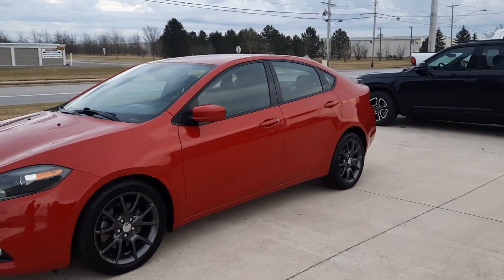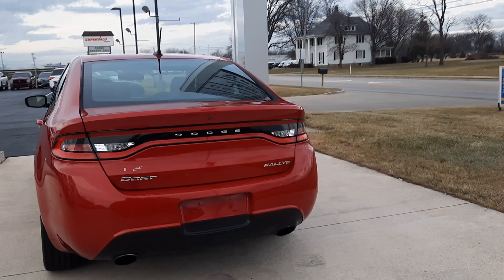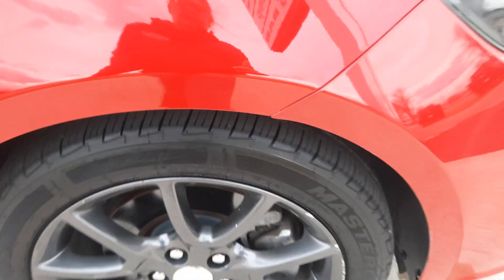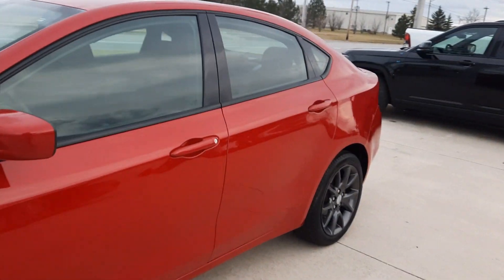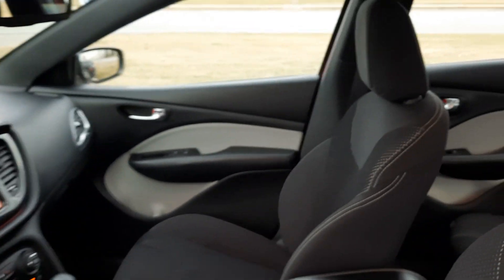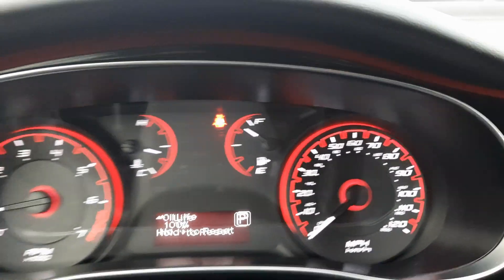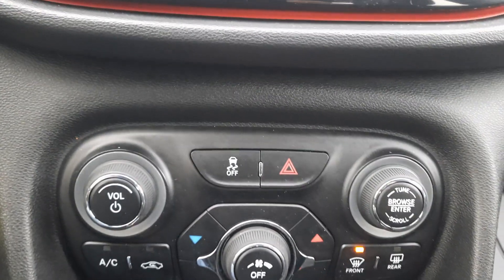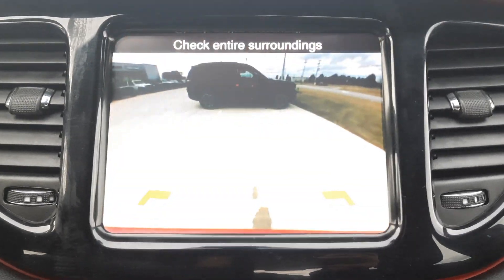Used 2015 Dodge Dart Rallye Walk Around (PF69795C)